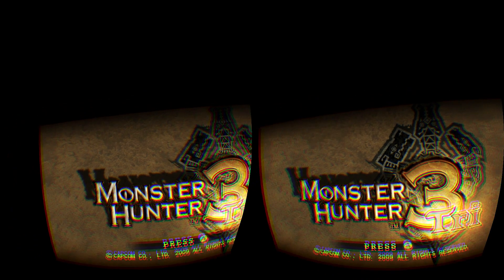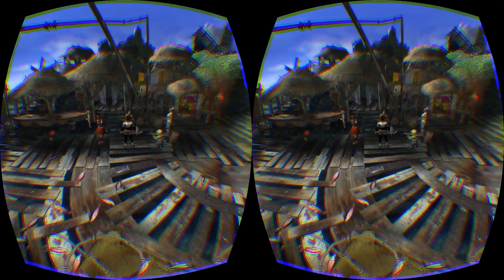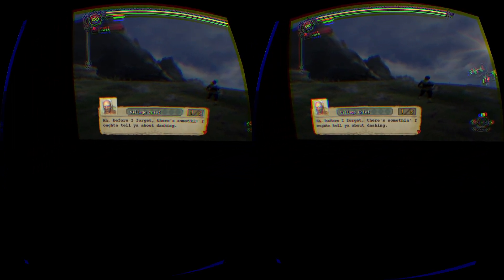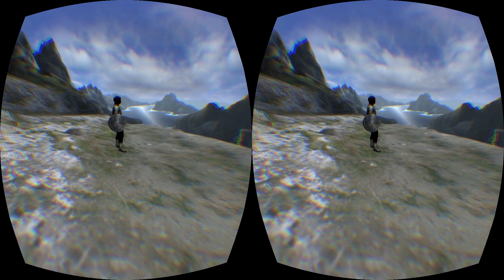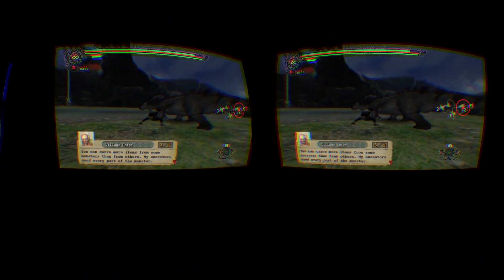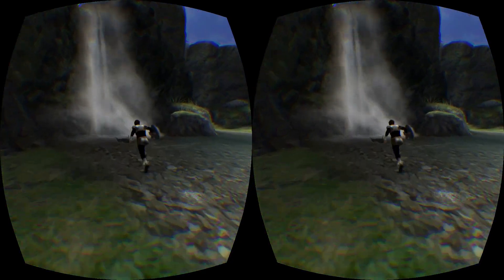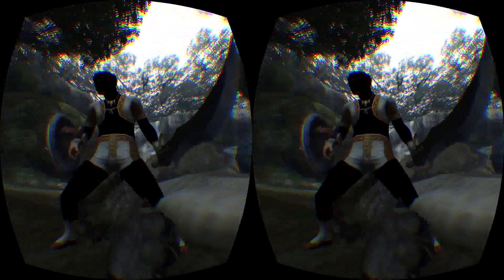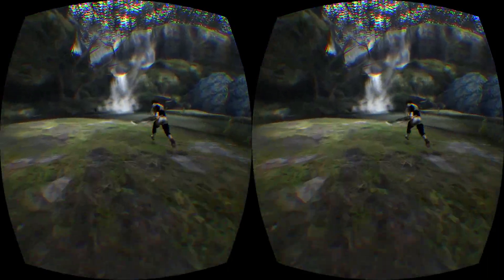DOLPHIN VR EMULATOR MONSTER HUNTER TRI (3) OCULUS RIFT DK2 AND RAZER HYDRA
MONSTER HUNTER RUNS AT GREAT FPS FEELS VERY SMOOTH AND MAINTAINS CONSTANT 75 FPS WITH VSYNC. THE GAME RENDERS AT 2.5 IN DOLPHIN OPTIONS AND 2X NATIVE RES AT 1080P WITH FXAA.

 BUT... NPC MENUS DO NOT RENDER AND CHARACTER TEXTURES DO NOT LOAD AT ALL. I MAY TRY CUSTOM TEXTURES TO SEE IF I CAN CHANGE THIS?

I WILL CONTINUE TO TRY AND IMPROVE SETTINGS TO SEE IF THESE ISSUES ARE CAUSED BY THE OPTIONS I SELECTED IN DOLPHIN VR OPTIONS

DOLPHIN (VR- HYDRA) 4.0-3628 DIRTY

UNITS PER METRE 0.5
HUD DISTANCE 0.1
HUD THICKNESS 0
CAMERA FORWARD 0.4
CAMERA PITCH 0
AIM DISTANCE 12
2D SCREEN HEIGHT 0.2
2D SCREEN DISTANCE 0.2
2D SCREEN THICKNESS 0
2D SCREEN UP 0
2D SCREEN PITCH 0
SCALE 16